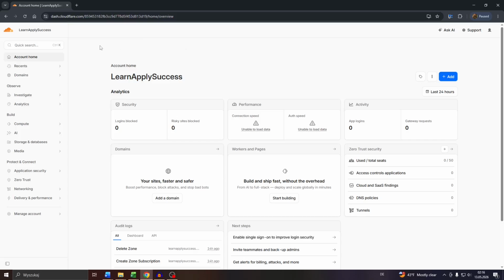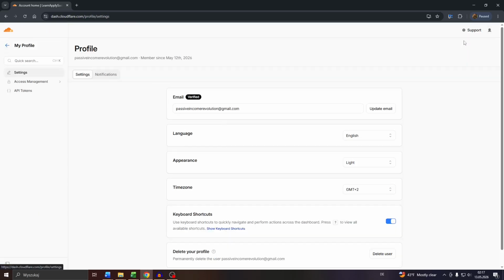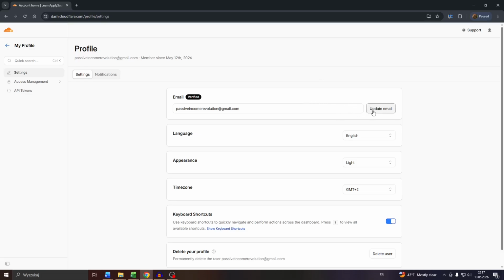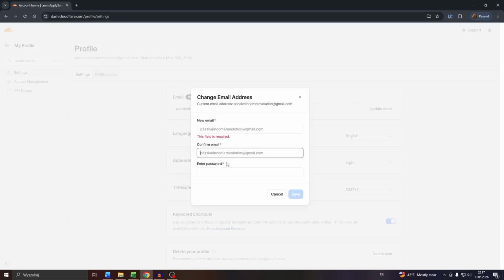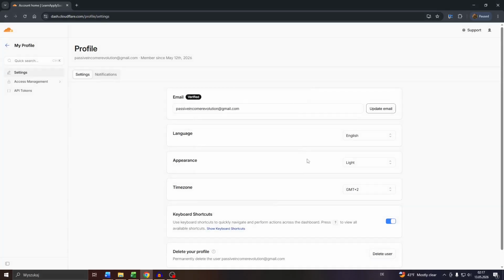How to Update User Email in Cloudflare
Learn how to update your user email in Cloudflare account settings step by step.